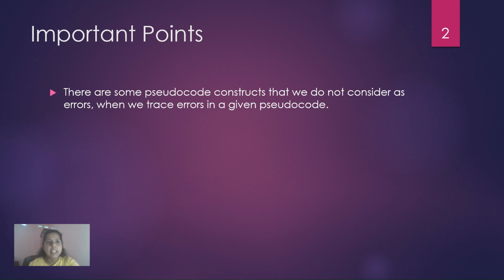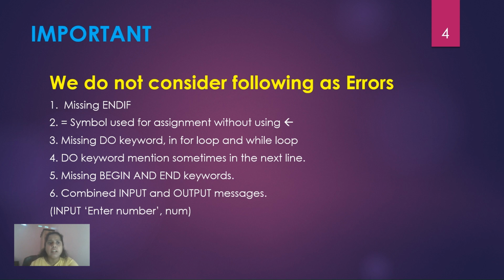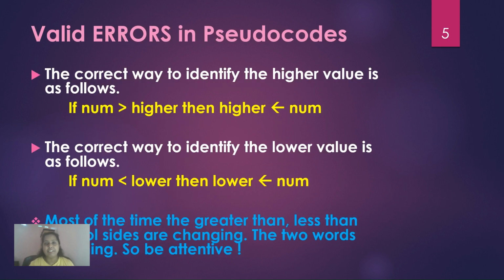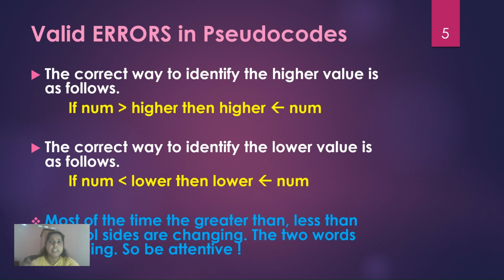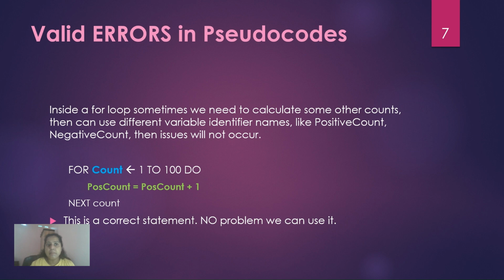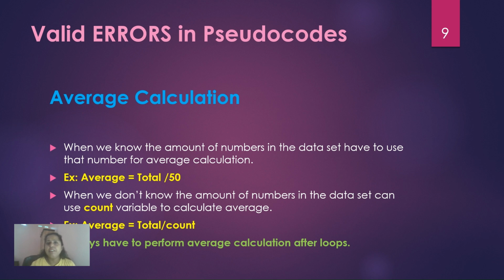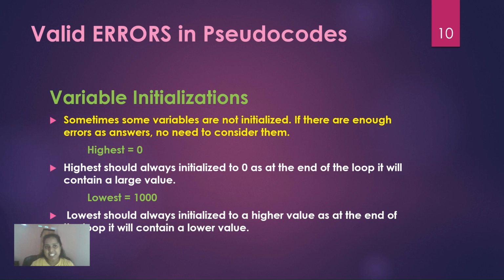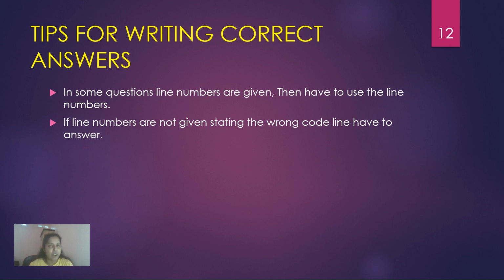Find Errors in Pseudocode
🚀Edexcel, Cambridge OL syllabuses finding errors in a given algorithm is a major lesson. Finding errors in algorithms is a fundamental aspect of software development that ensures correctness, reliability, efficiency, and user satisfaction. It contributes to the creation of robust, secure, and high-performing software systems.

⏰ VIDEO CHAPTERS ⏰
0:00 Introduction
0:18 Important Points
2:00 IMPORTANT - We do not consider following as Errors
3:35 Valid ERRORS in Pseudocode
10:28 Tips for Writing Correct Answers
12:00 Conclusion